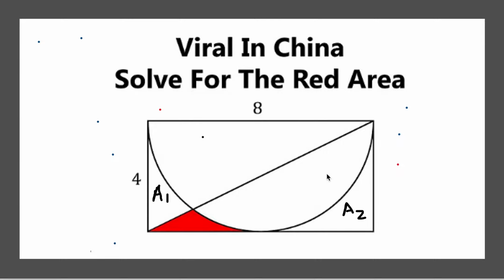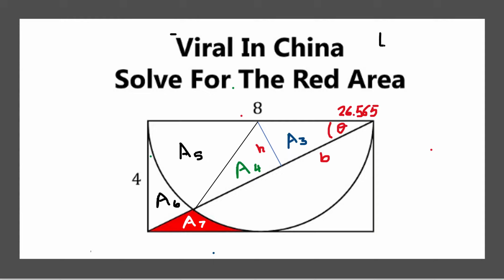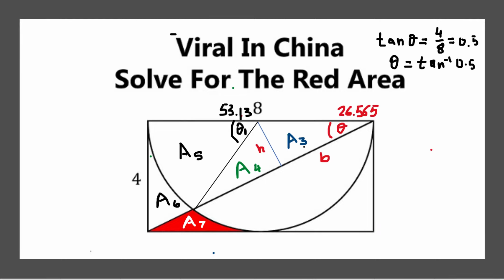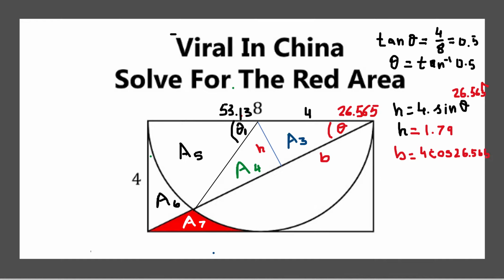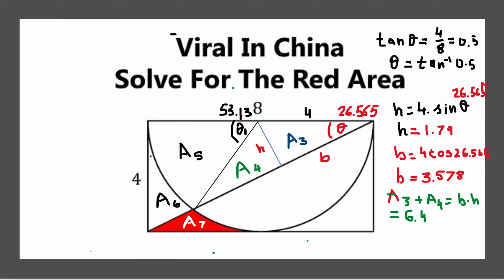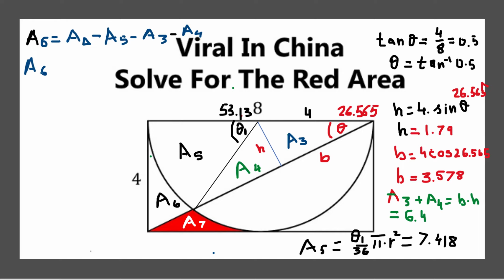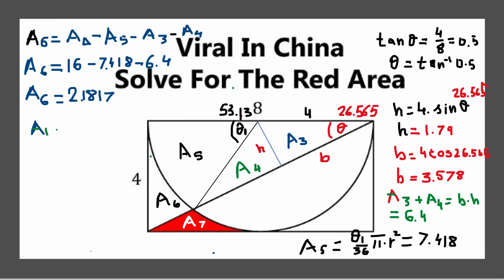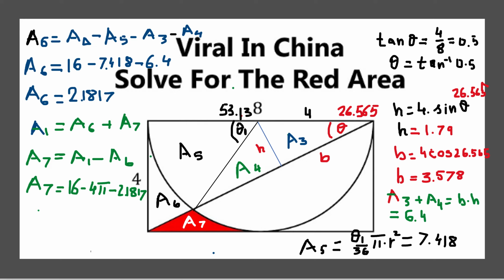Solve the red Area by Using High School Math